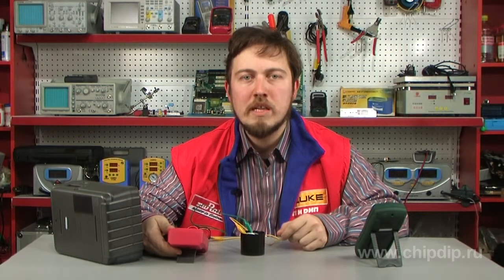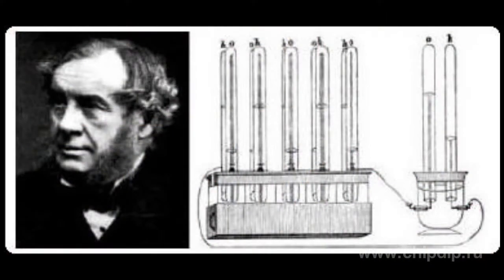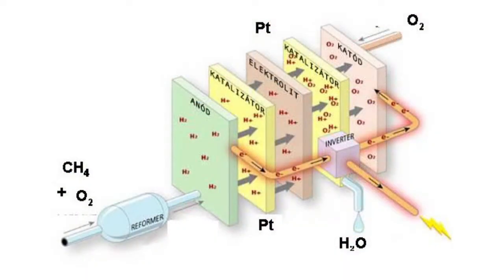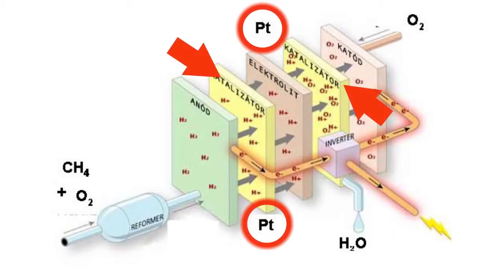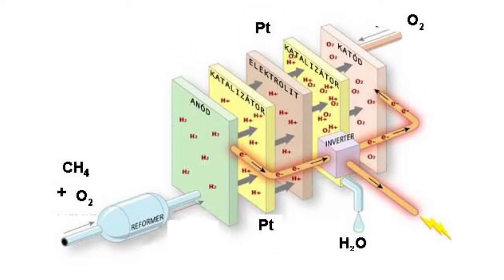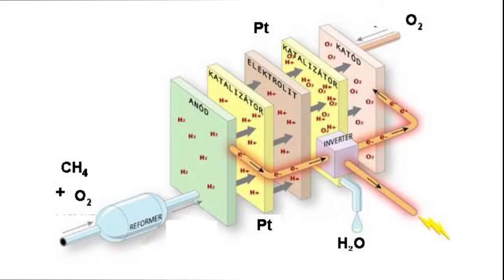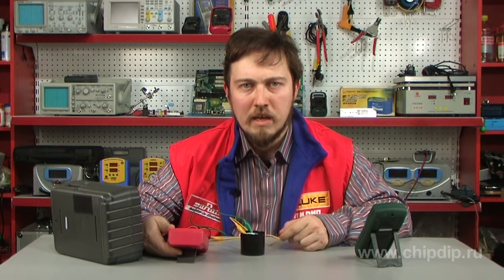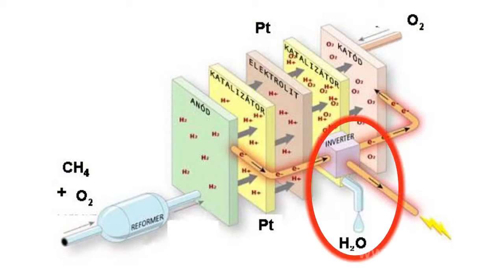Langer-Mond Fuel Cell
Langer-Mond Fuel CellFuel cell has been researched for over 170 years already. The idea of creating a fuel cell was suggested by Sir William Robert Grove in 1839. However, it couldn't be applied in practice for a long time as there were technical complications in using a two-component gaseous fuel in the middle of the 19th century. One of the first experiments in creating an easy-to-use fuel cell was conducted in 1889 by German physicists Carl Langer and Ludwig Mond. They introduced the term "fuel cell". They built a cell which worked on air and industrial gas coals. Firstly, they used non-conducting porous diaphragms soaked in a diluted sulphuric acid, i.e. electrolyte.Then they placed a perforated platinum sheet covered with a platinum-black film on each side of the diaphragm. A dry platinum-black acts as a catalyst of fuel cell activity. A platinum sheet was placed in the contact with stripes of lead. Thus Mond and Langer reduced internal losses in the cell. Cell diaphragms were placed closely one over the other with membranes made of cardboard, wood, or Indian rubber. They ensured passage of gas through the membrane without holding back the electrolyte. In these cells they received current density of 6 amperes per square foot of the electrode at the voltage of 0.73 V per one cell. However, voltage on the cell was reducing by 10% over 1 hour of work. Thus the electrolyte couldn't perform stably. The experiments proved that oxygen-hydrogen or air-coal-gas fuel are interchangeable in the fuel cell.The physicists also calculated a rated efficiency of the cell at 50%. When passing a sufficient amount of air through the storage battery one could maintain battery temperature of about 40° С. At the same time one had to remove all water vapours which were forming in the battery by discharging gases from it. The electrodes from platinum black stay relatively dry and have a long life span.Further efforts to develop fuel cells which could transform coal or carbon (coal) gas into electricity were undertaken at the beginning of the 1900s and were quite successful. However, with appearance of internal combustion engines this new technology was doomed to be forgotten. Nevertheless, fuel cell research was renewed in the new space era. Fuel cells along with solar cell batteries are one of the most important sources of energy in spacecrafts.